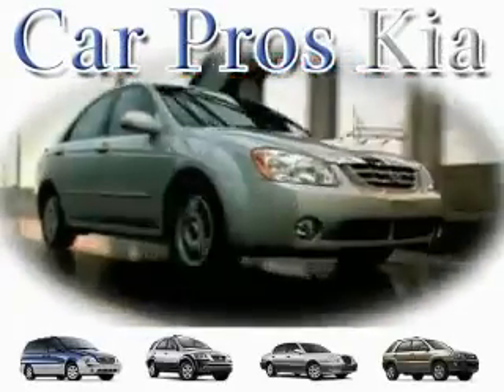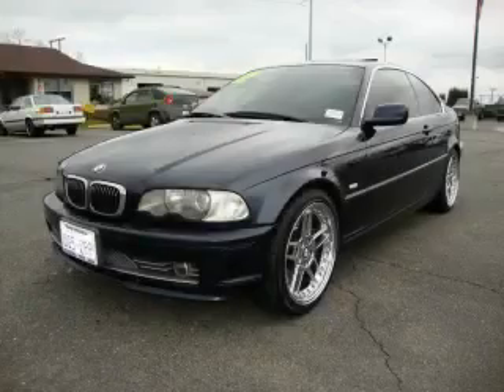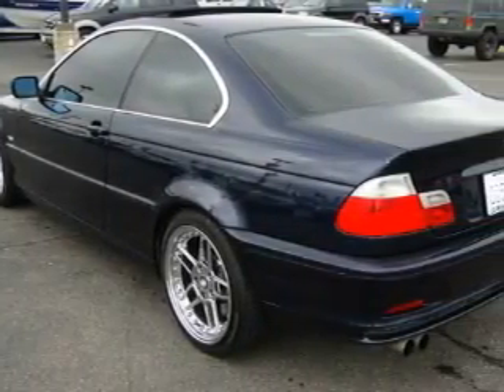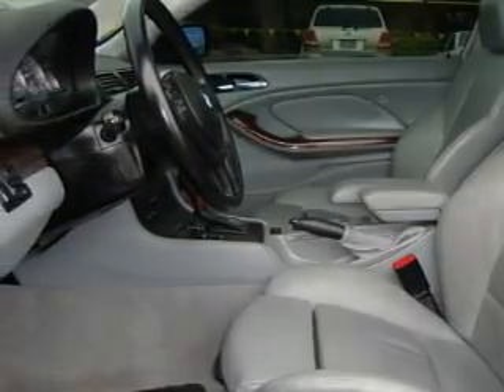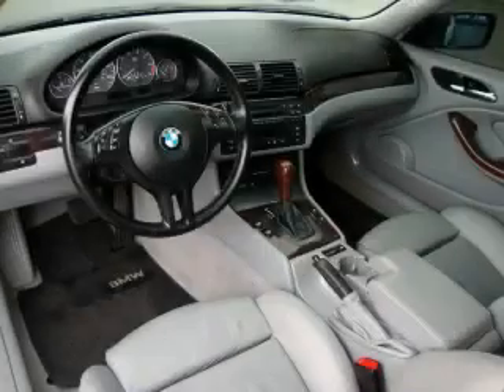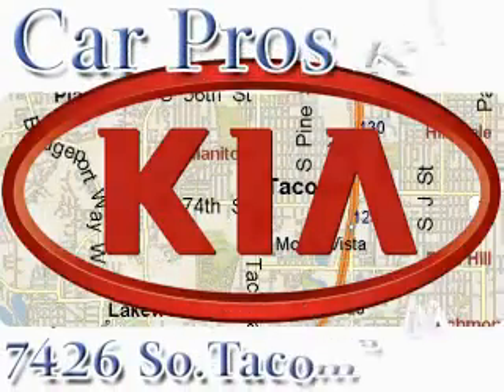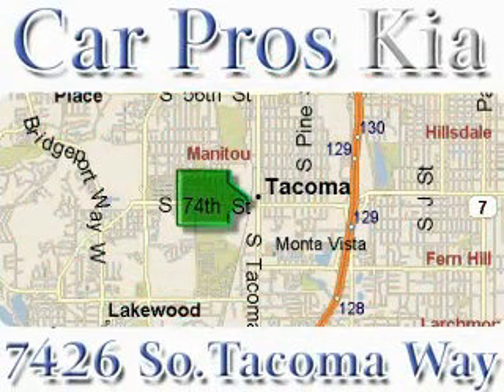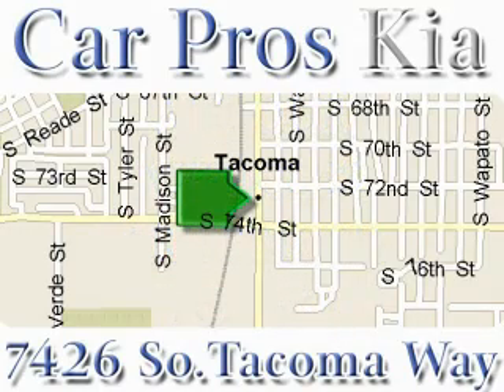Pre-Owned 2002 BMW 330Ci Tacoma WA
We are proud to present this 2002 BMW 330Ci.

 Year: 2002
 Make: BMW
 Model: 330Ci
 Engine: 3.0L I6
 Trans.: Automatic
 Exterior: Blue
 Miles: 82,635
 Interior: Gray

 Preowned 2002 BMW 330Ci Tacoma WA